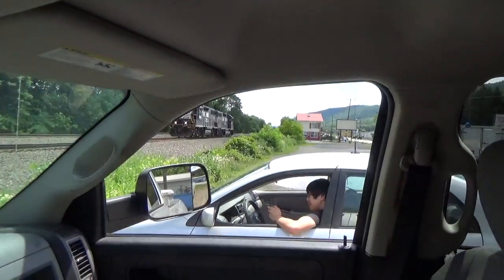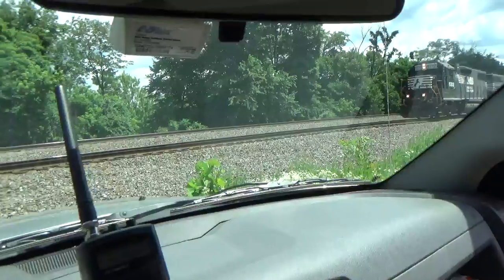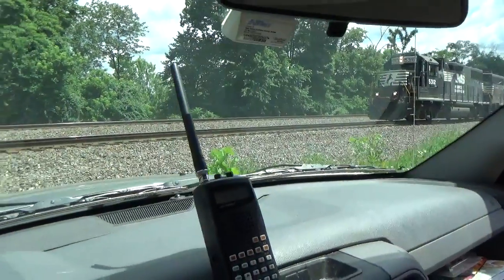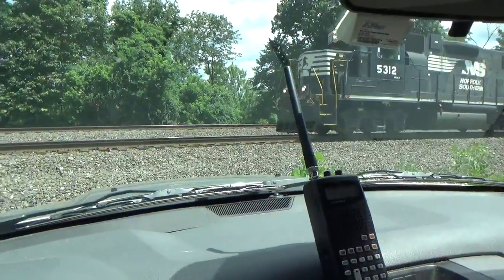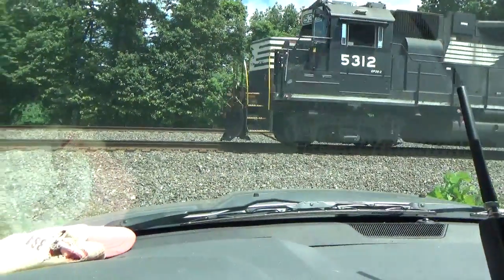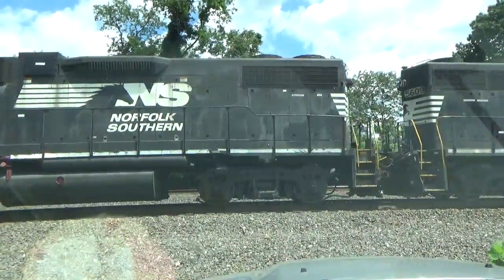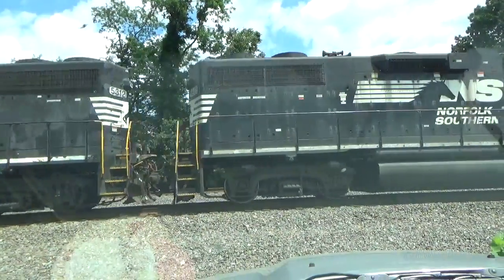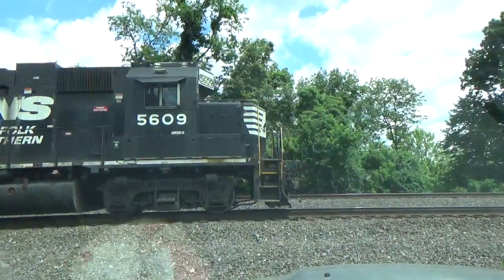#9912 NS H18 Light Power with a awesome horn 2 GP38-2's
NS H18 Light Power is heading westbound